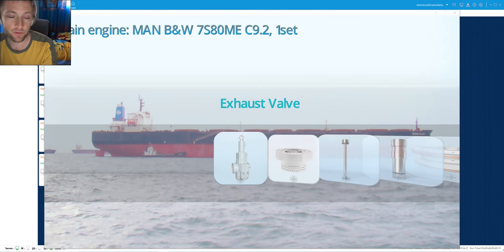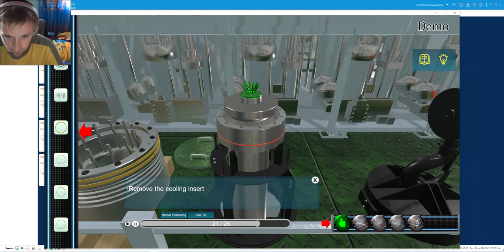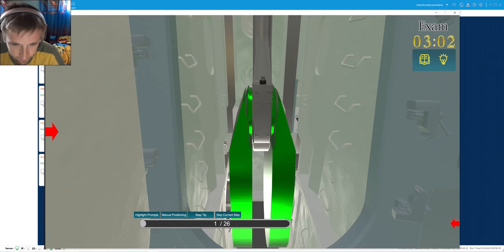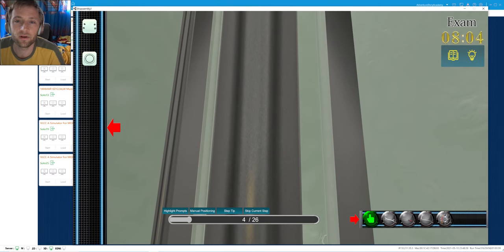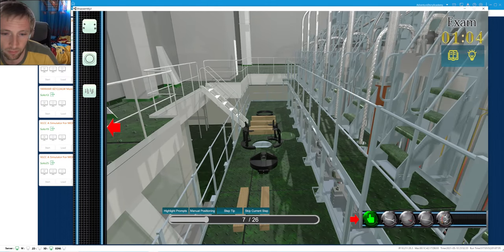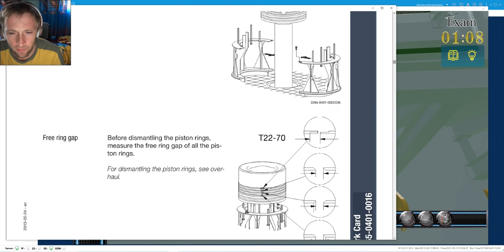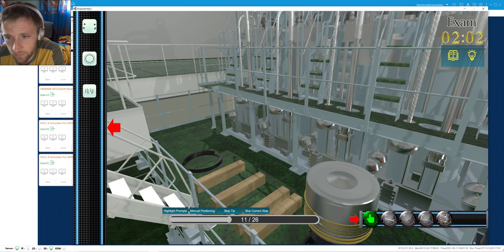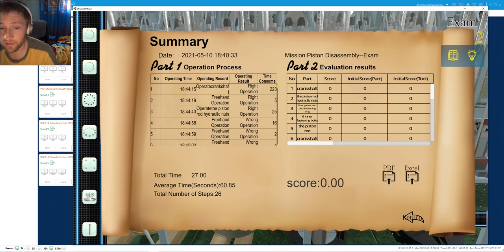MAN B&W 7S80ME C9.2 Piston Overhauling plus tips